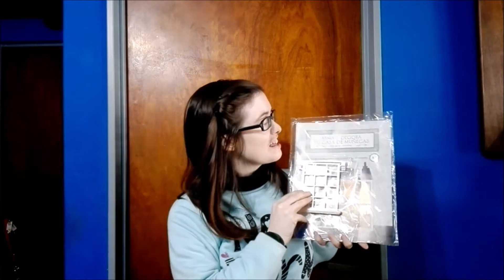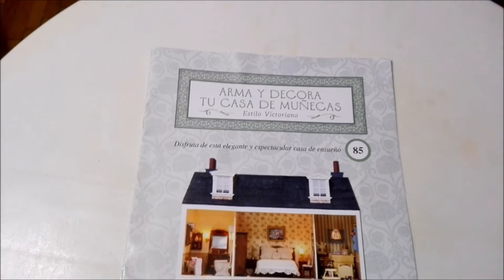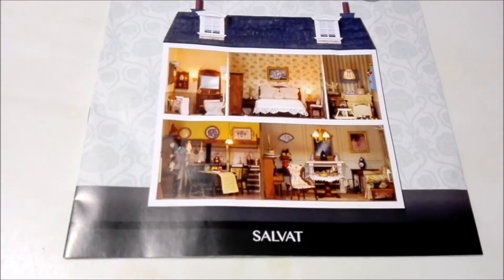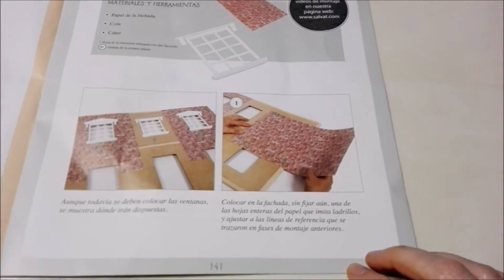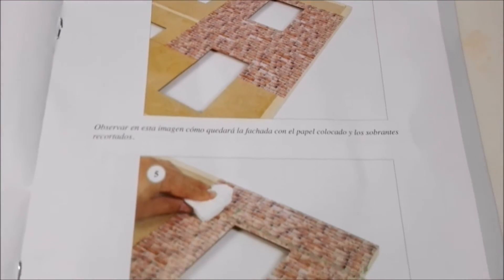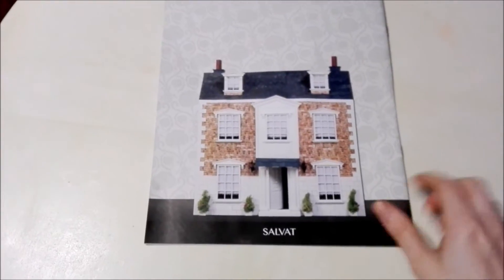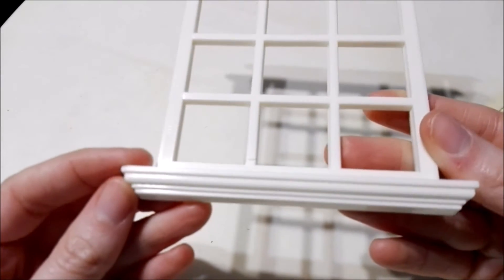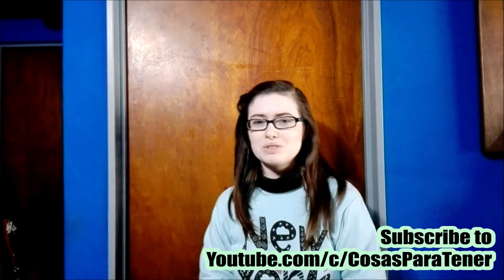Unboxing The Build and Decorate your Dollhouse Collection #85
Help us by inviting us out for a tea (worldwide) or coffee (Argentina)